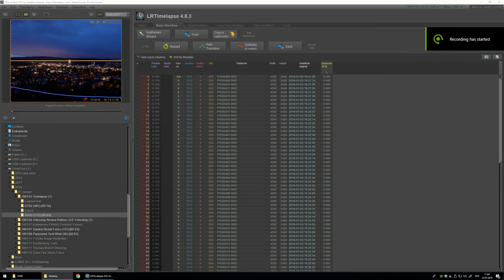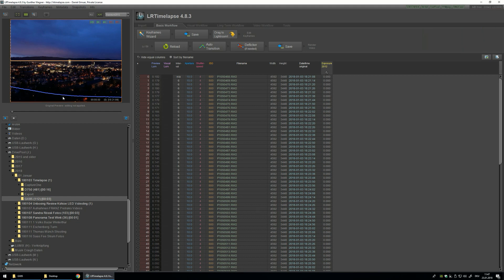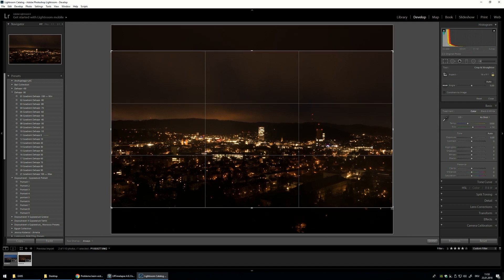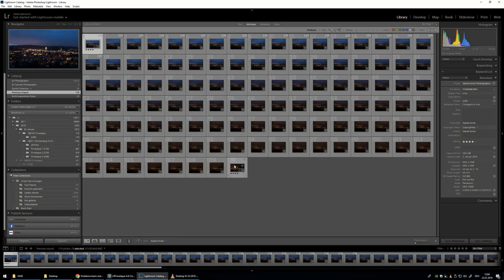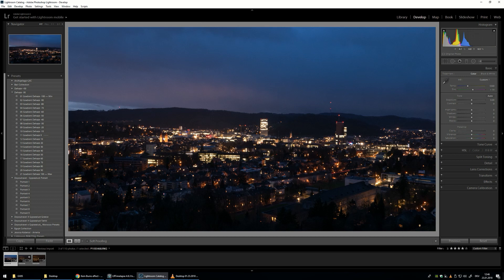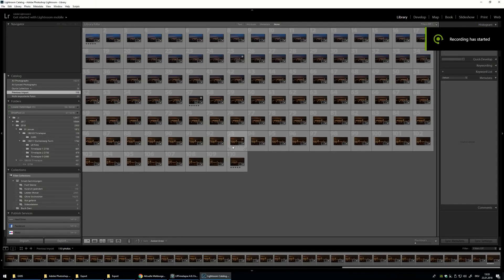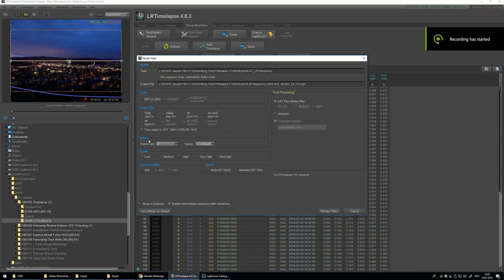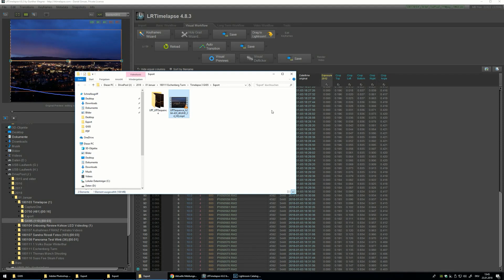LRTimelapse 4 + Lightroom Tutorial - Zoom, Pan and Crop - Workflow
Zooming Panning and Crop is done in Lightroom in cooperation with LRTimelapse. There are some tricks and workarounds you might need to know.